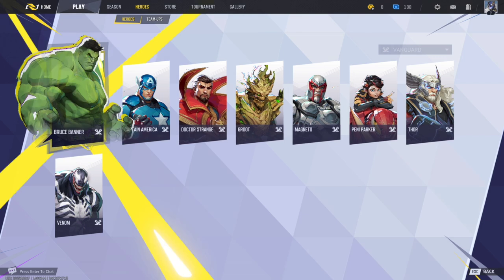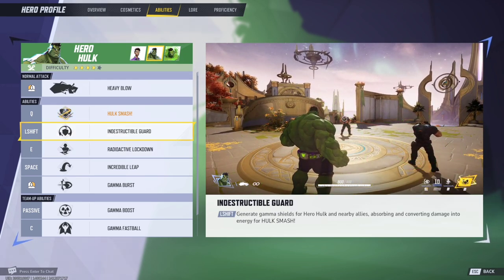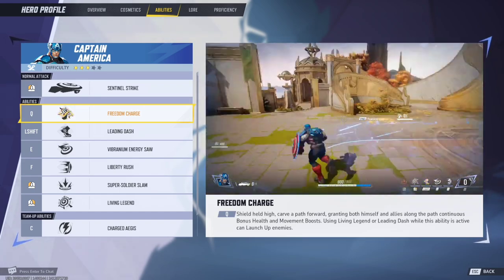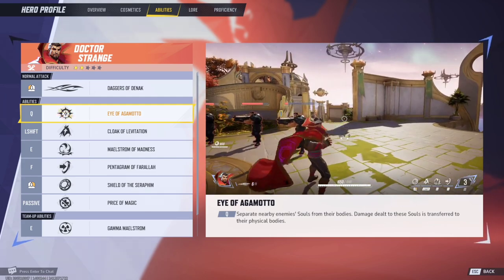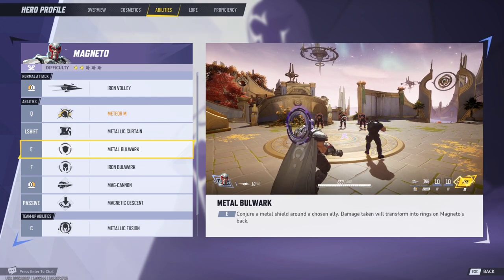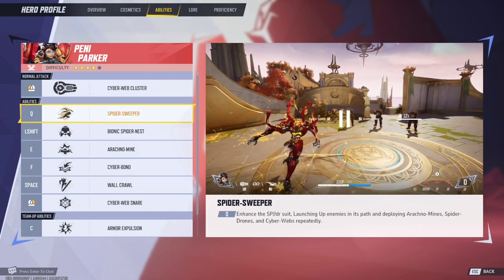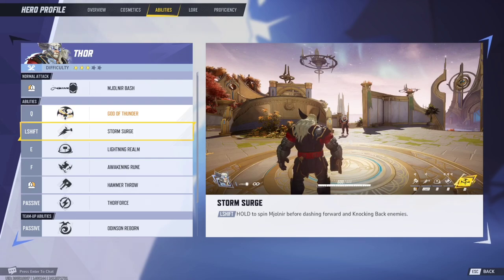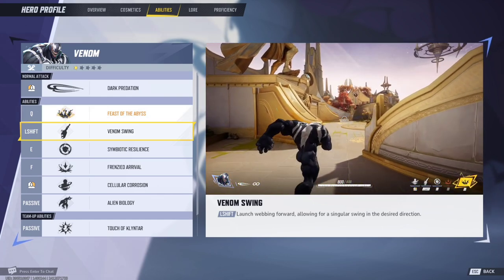THE INVULNERABLE VANGUARD'S OF MARVEL RIVALS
"The Overwatch Killer" has some pretty top-notch tan-I MEAN VANGUARDS. Here are their stories!

If you enjoyed this video - check out some more of my videos on different indie horror games! Thanks!

As always I will see y'all next time, but first... SOME LINKS FOR YA LOVELY HOUNDS!

Twitch Stream (I Stream 5 nights a week, every week over here)
Discord Community (A fun little community packed with fun times and goobers!)
(Follow it, you won't regret the action!)